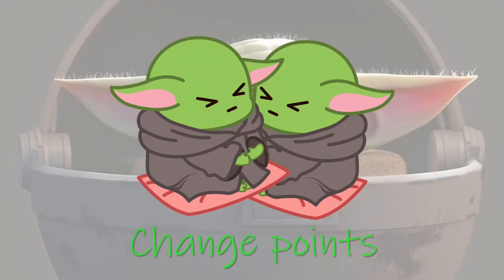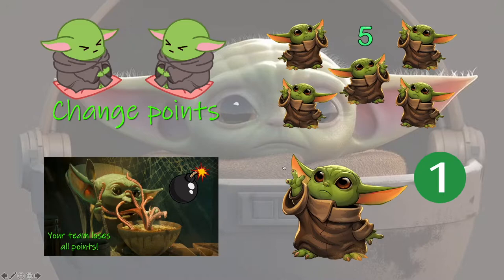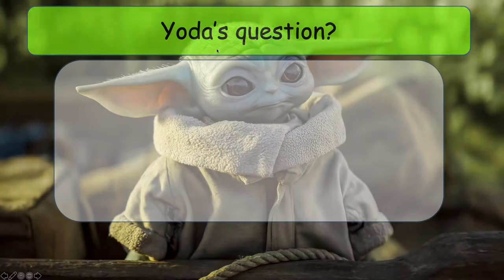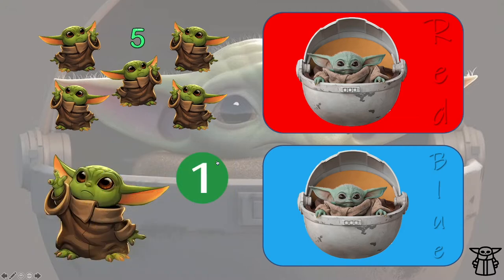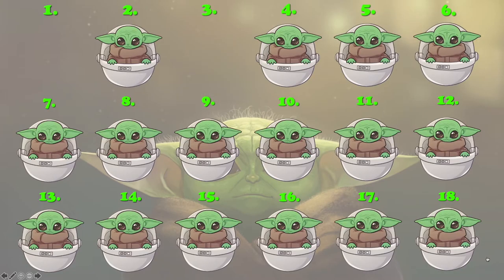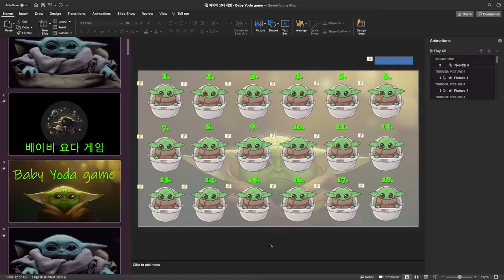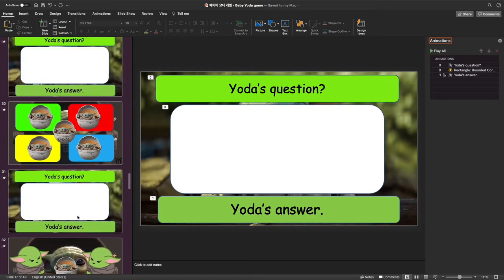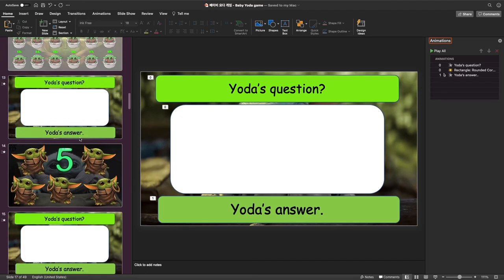Baby Yoda (Grogu) PowerPoint game for teaching English. 베이비 요다 게임.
Fun and exciting PowerPoint game for teaching English based on the character baby Yoda from the Mandalorian TV series. This game turned out to be more popular than I expected so I have done some editing work on it an included a points counter, new text and other various additions, check the annotations in the comments of this PPT to make full use and ease of the game.

Download the all new improved game with points counter from below.

This is the link to install the font!

I've added a second version below. This is the same game but with a prompt in Korean for each question to be used as an aid for the teacher. The prompt being 이 질문을 반 친구(학생)에게 물어보세요. This means that the student(s) in the other teams should ask the question to the other team that is taking their turn. So for example if the question is what's your favorite subject? The students in the other teams can ask the question to the student(s) in the team taking their turn. This helps to keep all students talking and can make a game more interactive and resourceful, hope this helps.